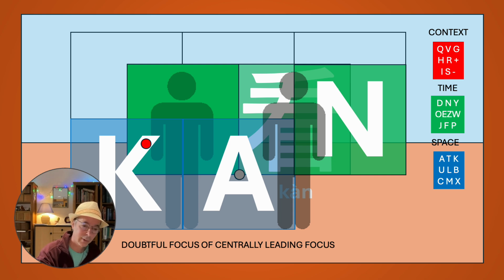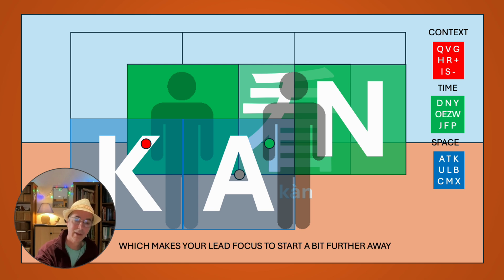看 (kàn) or looking, explained as character recognition and as sounds positions.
The sound positions are based upon the letter positions how they are described first as Sound In Form position, but are basically about combinations of specific balanced out orientations in time and space.